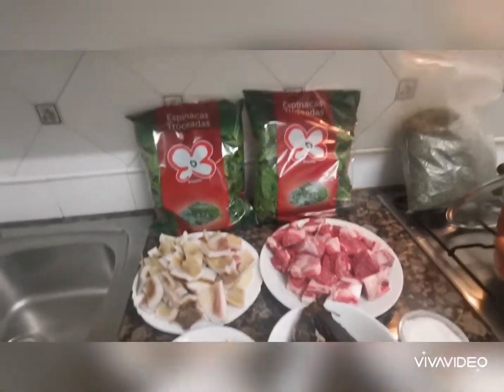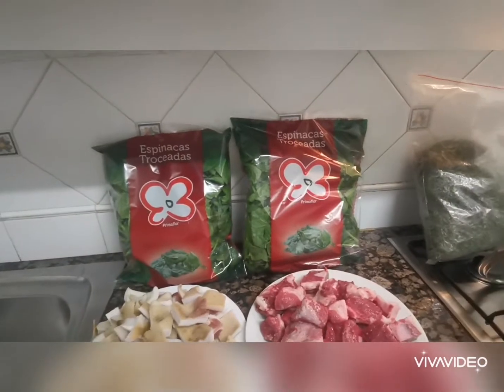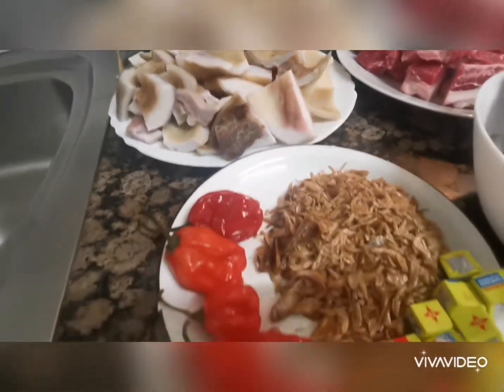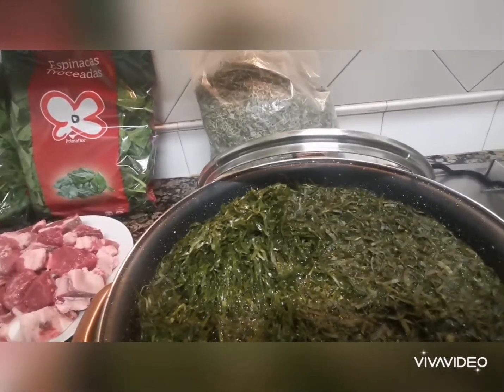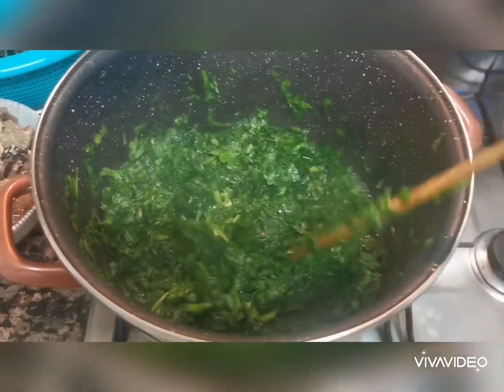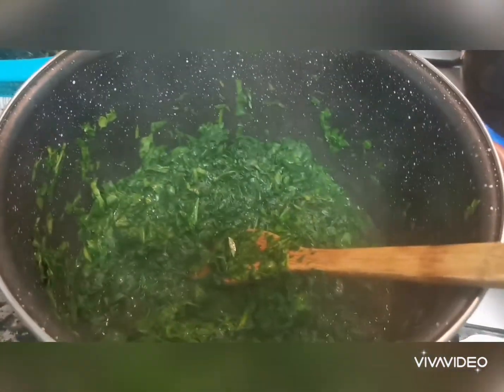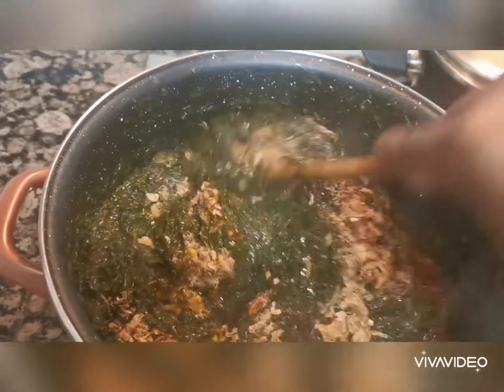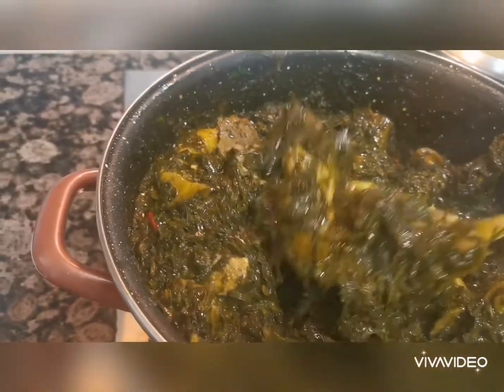My favourite Cameroon dish (Dry Eru) Please check out the recipe and learn something new.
How to Cook dry eru. Cameroon recipes
This will depend on your quantity.
- eru
- water leaves or spinach
- pepper, salt, maggi, cragfish, dry fish
- Beaf, cow skin, snails, stock fish
- palm oil

Method :
- cook your beaf, cow skin and fish.
- wash and cut your spinach into some sizes then cook for 1min, start adding eru gradually then mixed. add little stock water from the beaf
- add palm oil,
- add pepper, maggi, salt,
- add mixed meat and beaf, then mixed and add cragfish. Taste if the seasoning is okay.
Then allow the water to get dry.

Serve your hot eru with cooked Garri or waterfufu.